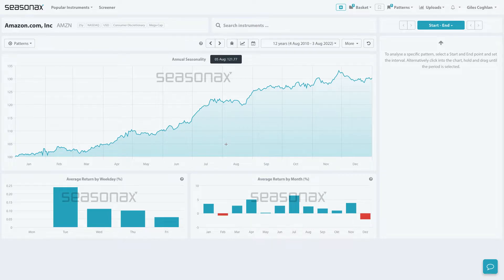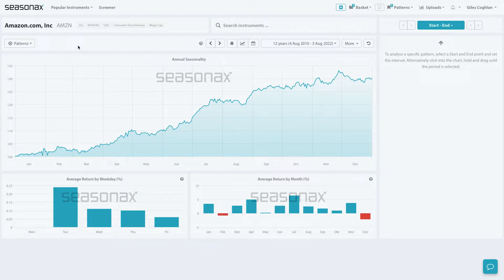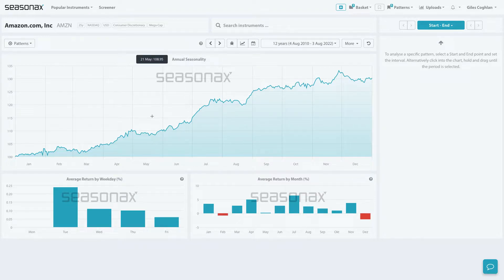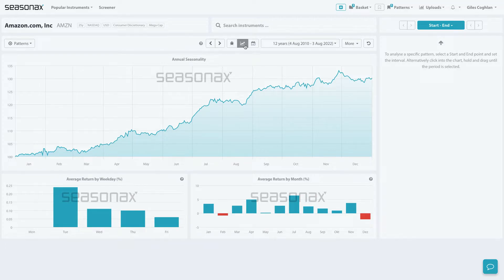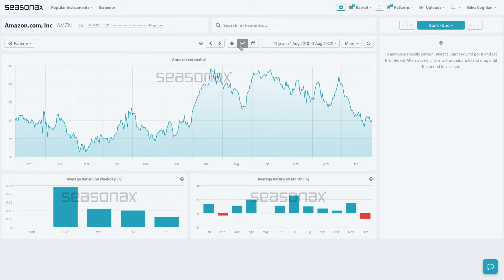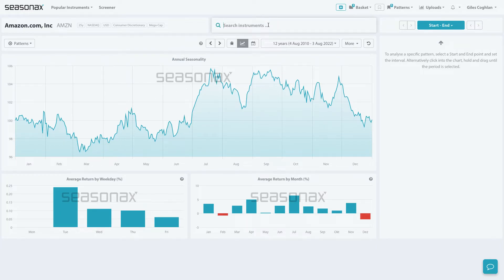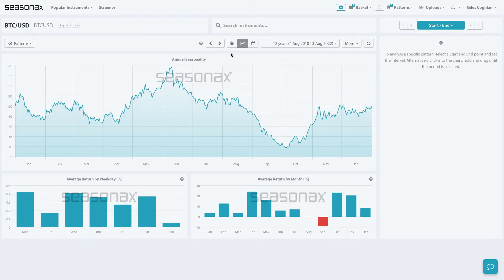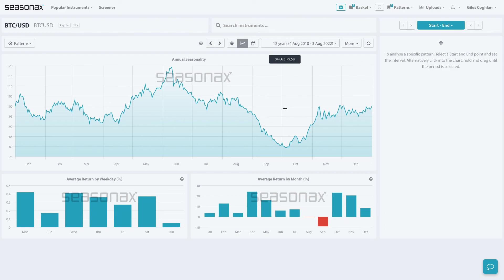Seasonax Feature Tutorial: Detrending Chart View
By using our function to detrend charts, we use statistical methods to separate trend from time. This means that the over-arching uptrend will be subtracted out which is especially useful for "high flyer" stocks that show a constant uptrend in the past years.

Thereafter you will immediately and quite clearly discern in what time periods the relatively weak phases are located. This way, it is easier to analyze and identify cyclical patterns.